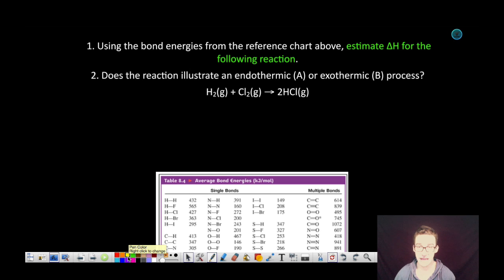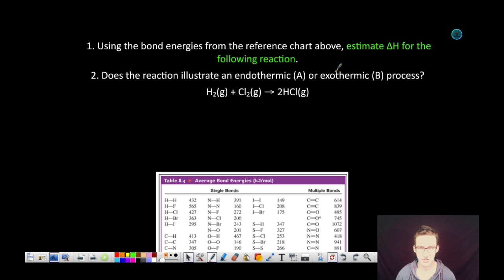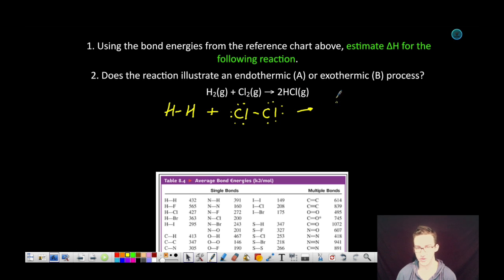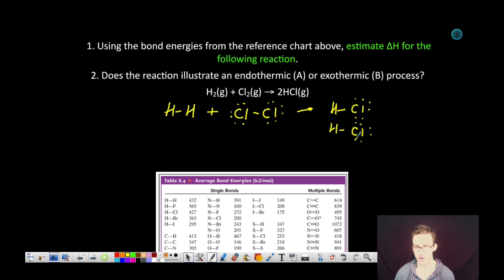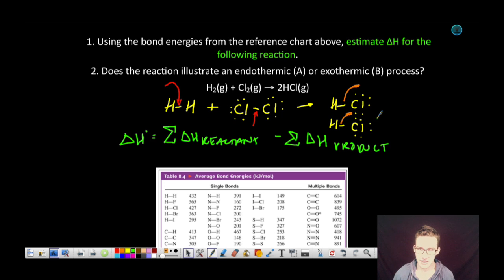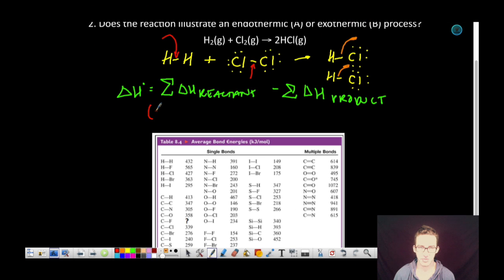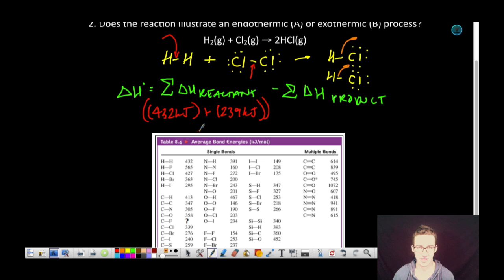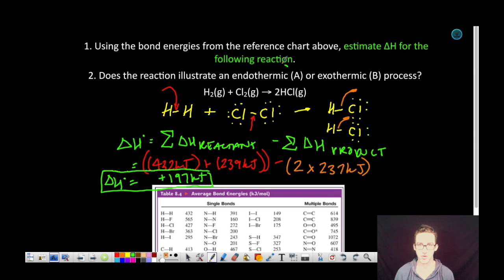Enthalpy Changes from Bond Energies GUIDED PRACTICE #1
This video is about Pre-AP CHEM Unit 12 Pages 8-11 (Enthalpy Changes from Bond Energies) GUIDED PRACTICE #1